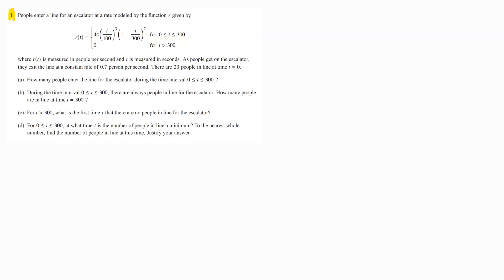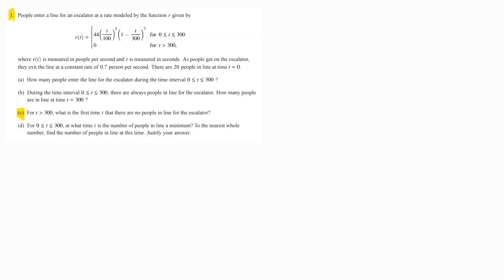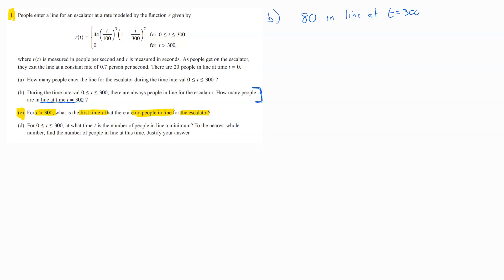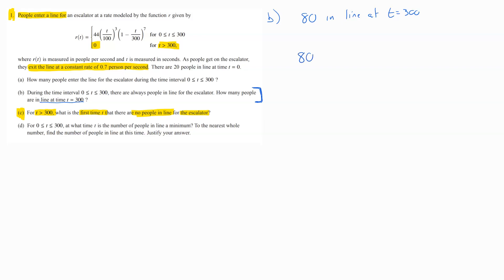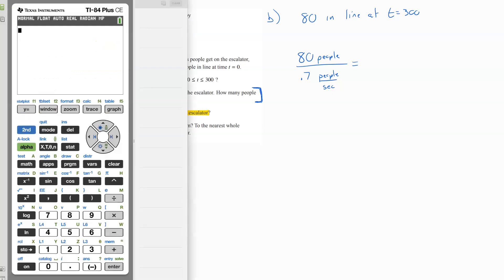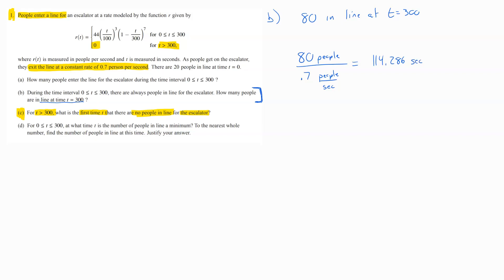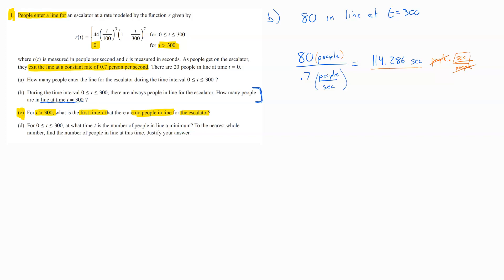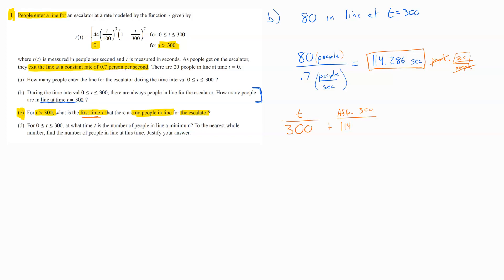2018 AP Calculus AB Free Response Calculator Required Q1c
In this video I provide a step-by-step walkthrough for how to successfully complete (and earn the max points possible) the Question 1c from the 2018 AP Calculus AB Free Response Calculator Required section.
This video covers the topics of how to use a rate of change to determine the amount of time it takes for a value to go to zero.
I show you how to make the best use of the TI-84 calculator.